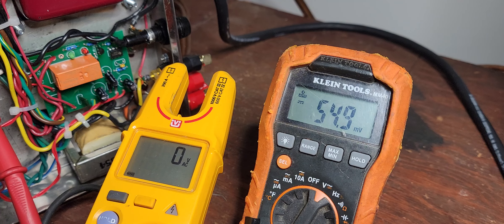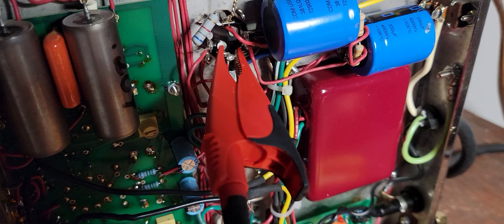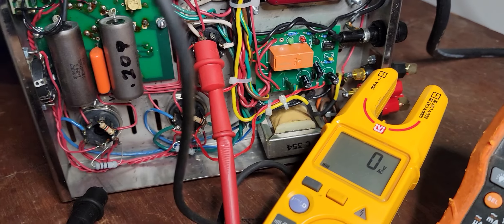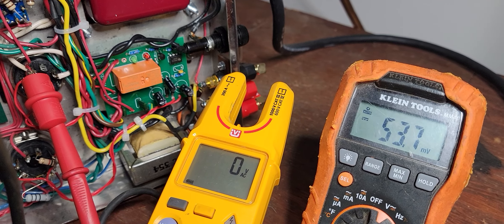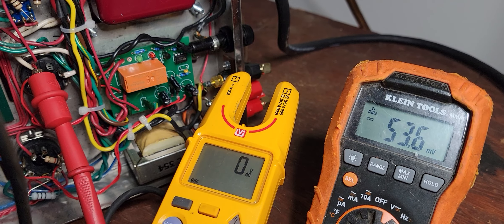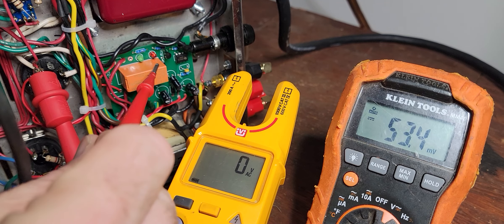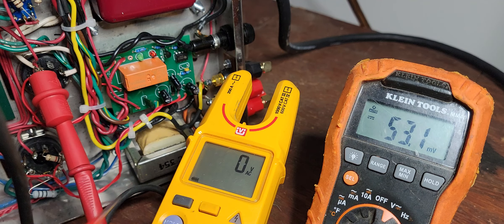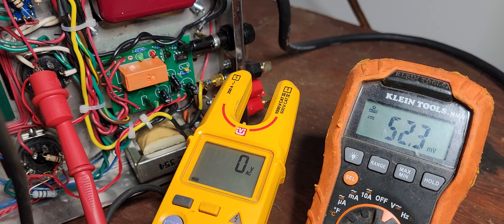weber ws1T Solid state rectifier with thermistor voltage test vta st120 with time delay relay.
I was kind of under the impression that there would be at least a 2 to 3 second voltage ramp up on pin 8 B plus voltage because this contained a thermistor which is the sl 15 60001  As per Weber.  Looking at the data sheet for that thermistor, it is rated for 115 V AC to 230 V AC.  So maybe the high DC voltage is heating up the thermistor too fast. i do see a slight ramp up in voltage but its under 1 second. comments are highly encouraged.  thanks for watching!